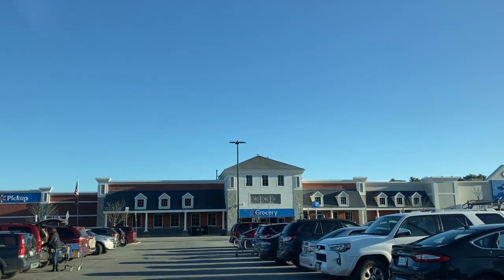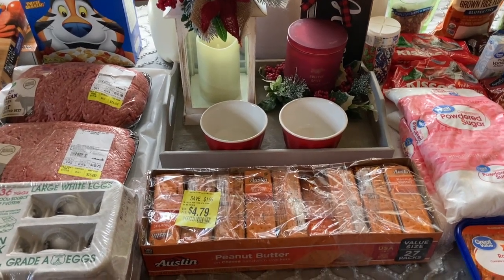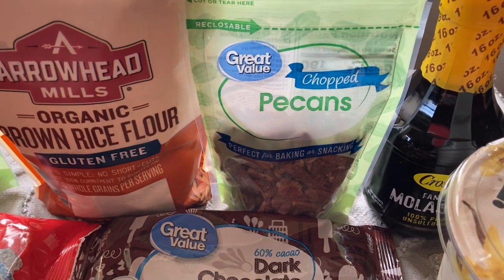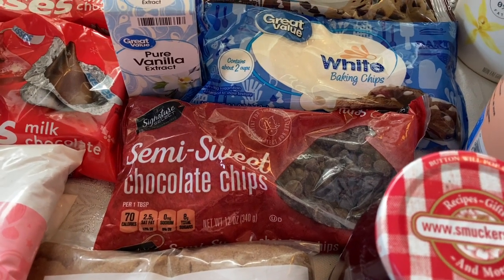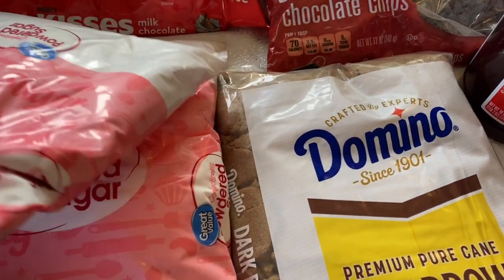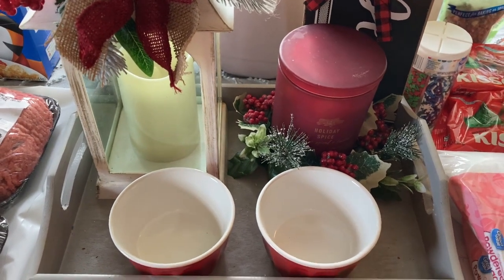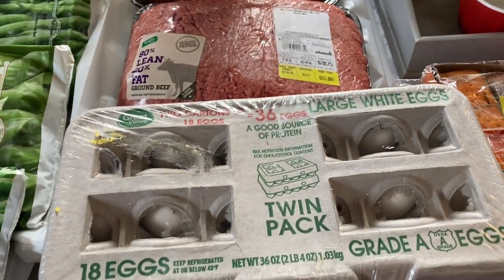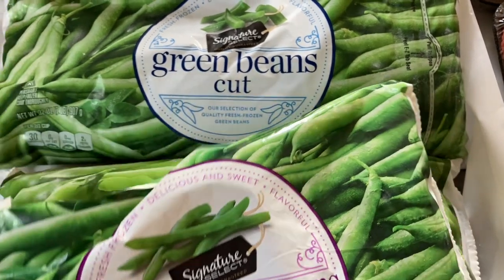Christmas and Food storage Grocery Haul | Walmart doesn't sell molasses?? | Vlogmas Day 13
Come shop with me as I shop for holiday and food storage supplies!